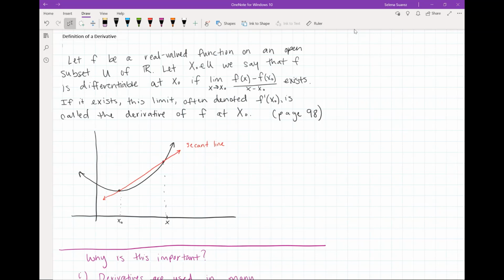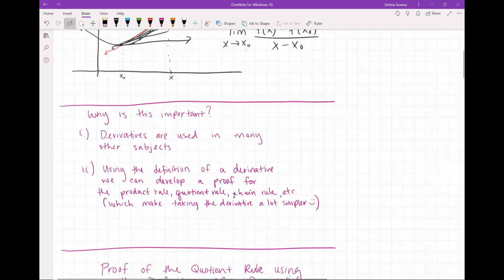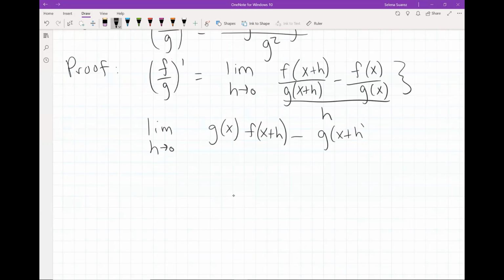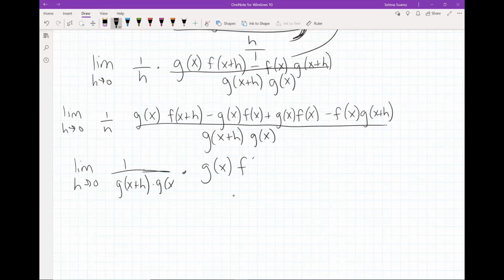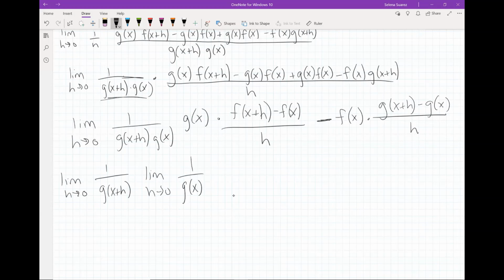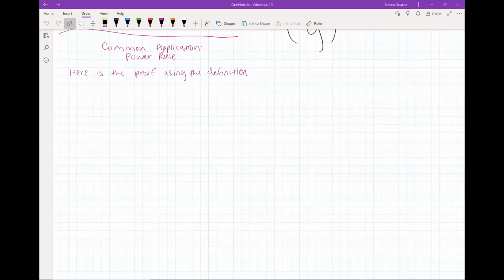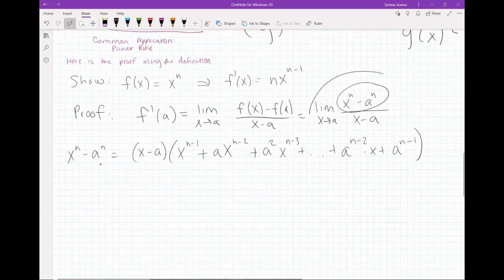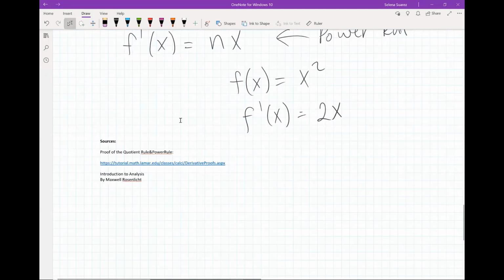Definition of a Derivative and Quotient Rule